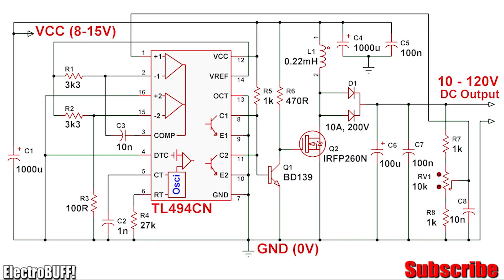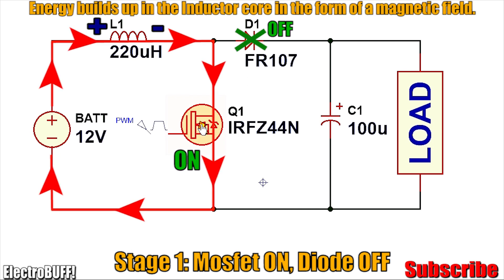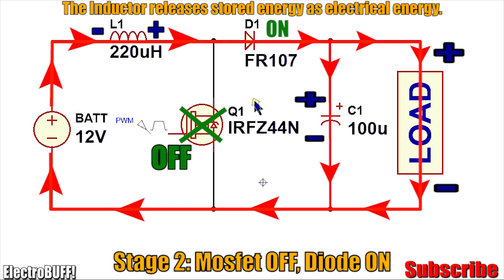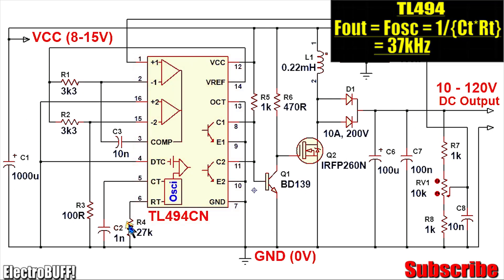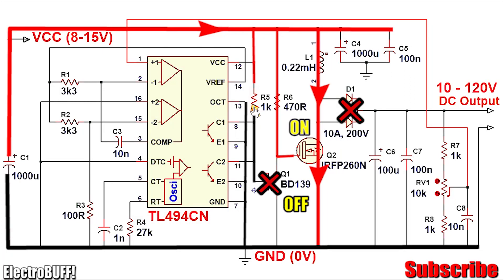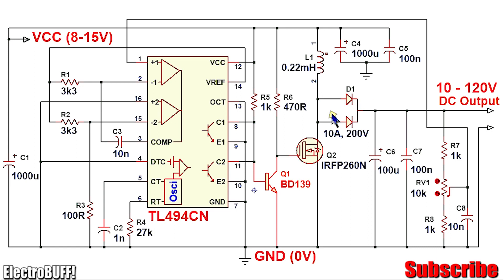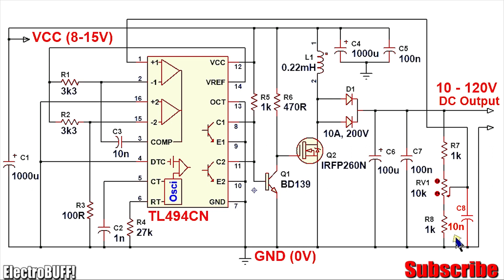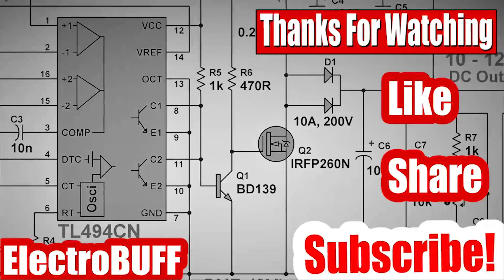TL494 Professional Voltage Booster (DC DC Step Up Converter)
Hi. In today's episode I'll show you how to make a professional DC-DC Boost Converter (Step-up Converter) built around the TL494 PWM IC. You can step up voltage from about 20V up to 170V easily. The power rating is about 100W, making it suitable for powering many prototypes, Switch Mode Power Supplies among other Circuits.